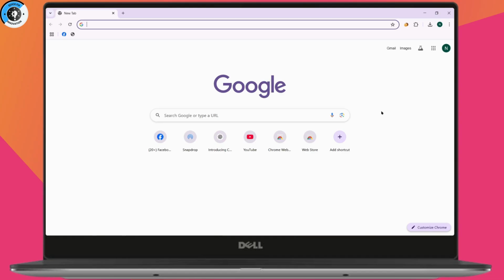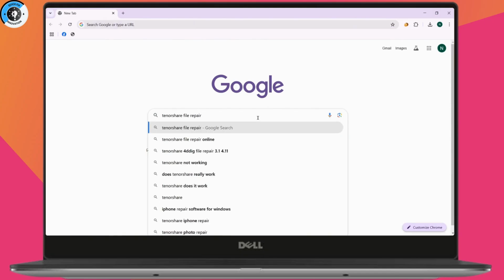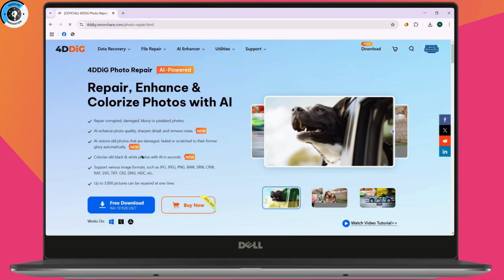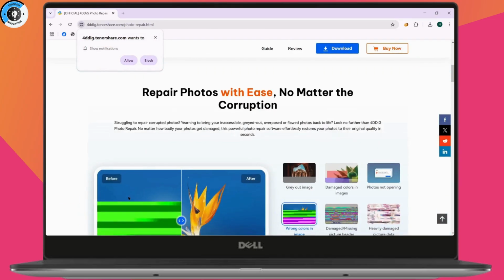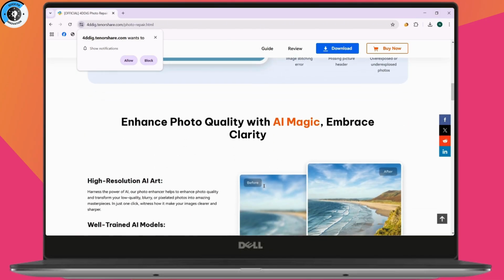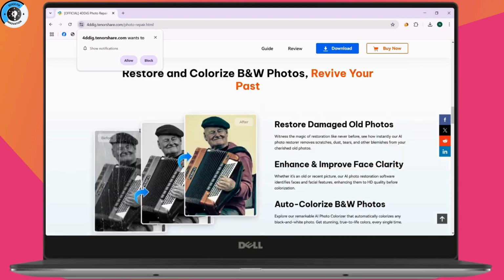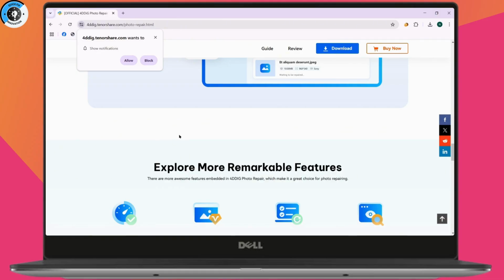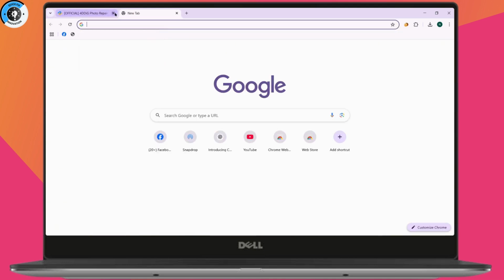Restore Old Photos to 4K Using AI | BEST AI Image Restoration Software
How To Restore Old Photos to 4K Using AI
old photo restoration
ai restore old photos
how to restore old photos
restore damaged photos
how to restore old photos online for free

Want to restore your old photos to stunning 4K quality using AI? In this video, I'll show you the best software to bring your memories back to life!

0:00 - Introduction: How to Restore Old Photos to 4K Using AI
0:05 - Step 1: Make Sure You Have a Stable Internet Connection
0:09 - Step 2: Open Your Browser and Search for "Energare File Repair"
0:15 - Step 3: Choose "Photo Repair" Option for Image Restoration
0:22 - Step 4: Download the Free Software (Supports Windows 7, 8, 8.1, 10, 11)
0:30 - Step 5: Begin the Downloading Process and Install
0:38 - Step 6: Overview of Features - Repair Photos with Ease
0:45 - Step 7: View Before and After Photo Comparisons
0:50 - Step 8: Enhance Photo Quality with AI Magic and Clarity Boost
0:58 - Step 9: High-Resolution AI Art and Well-Trained AI Models
1:06 - Step 10: Restore and Colorize Black and White Photos
1:13 - Step 11: Revive Past Memories and Enhance Face Clarity
1:20 - Step 12: Auto-Colorize and Support for Multiple Formats and Devices
1:30 - Step 13: Final Thoughts and How to Explore More Features